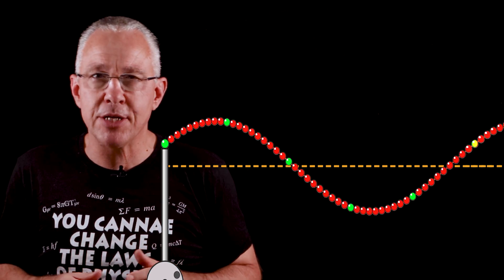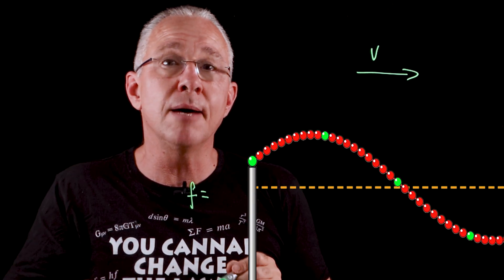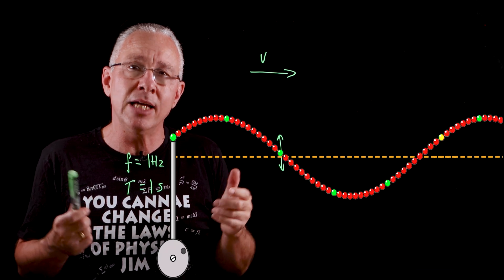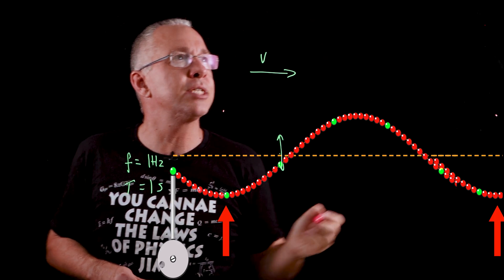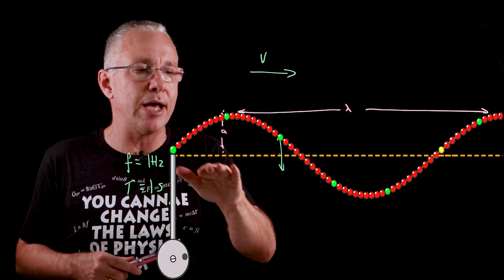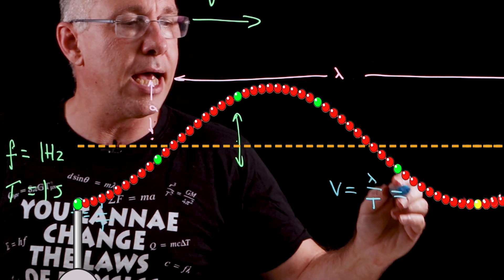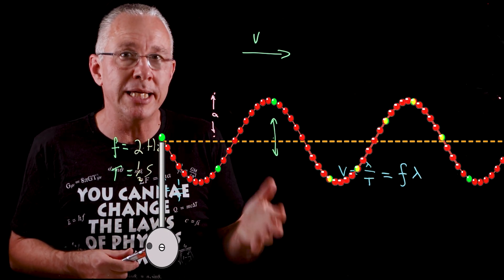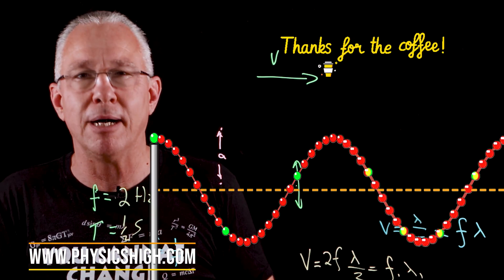transverse waves - a quick review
Part of my summary series, this video examine the basic principles behind a transverse wave